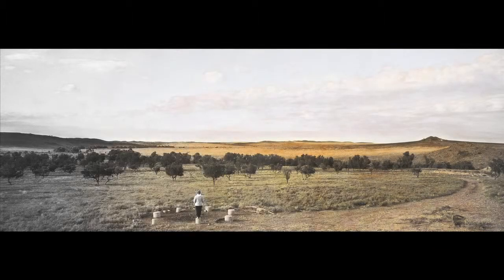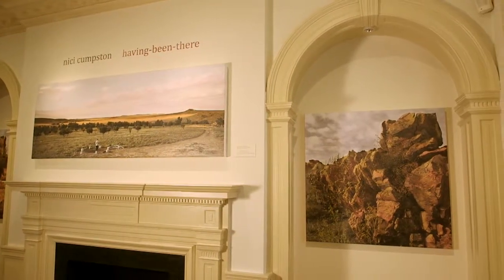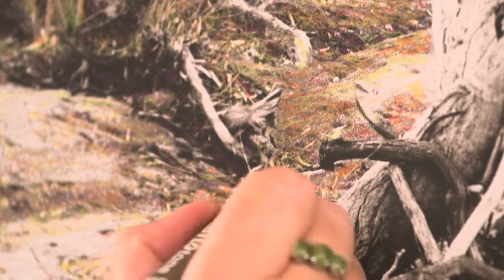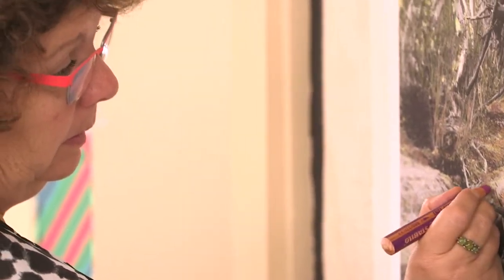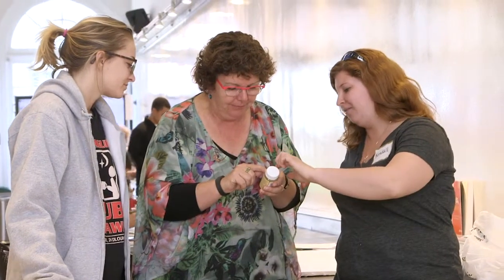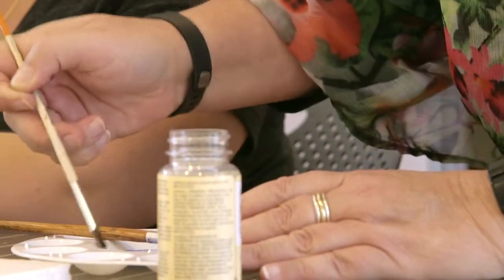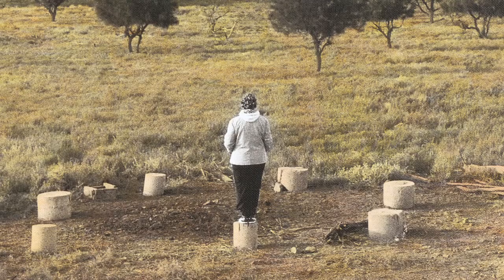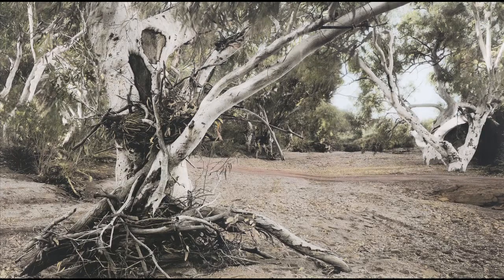Nici Cumpston: Coloring the Landscape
Photographer Nici Cumpston undertook an artist residency at the Kluge-Ruhe Aboriginal Art Collection of the University of Virginia in March-April, 2014. In this film Cumpston talks about her exhibition, having-been-there, which examines the Aboriginal occupation of Barkindji country prior to European settlement. She demonstrates hand-coloring and teaches her technique to U.Va. students. Cumpston was the second of six artists awarded residencies at the Kluge-Ruhe Collection by Australia Council for the Arts.

The Kluge-Ruhe Aboriginal Art Collection of the University of Virginia is the only museum outside of Australia dedicated to the exhibition and study of Indigenous Australian art. Whether onsite or online, we aim to amplify Indigenous perspectives and foster inspirational cross-cultural experiences to deepen appreciation and understanding of our shared humanity. We believe the most inspiring journeys are personal, immersive, uplifting and enlightening, with twists and turns we can’t predict. We provide platforms for you to chart your own path as you explore our unique collection of art and stories that are embedded with deep historical and cultural significance.

We are located in Charlottesville, Virginia and came to exist through the generosity of two prominent American collectors, Edward L. Ruhe and John W. Kluge. To learn more, visit us at kluge-ruhe.org.